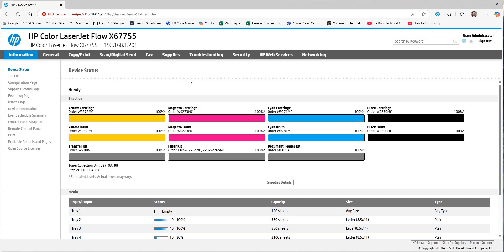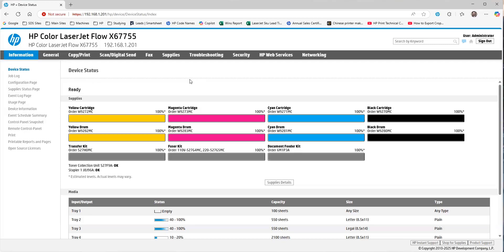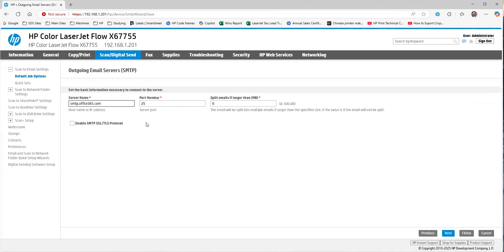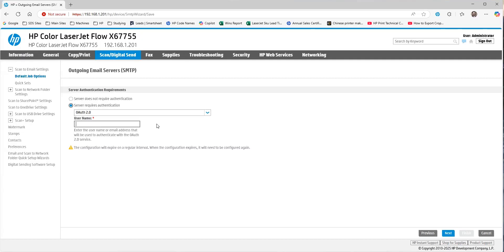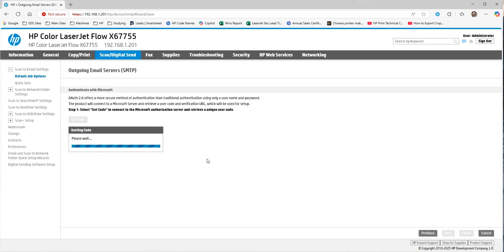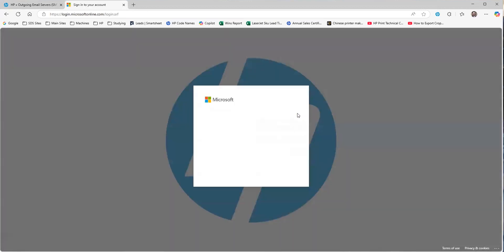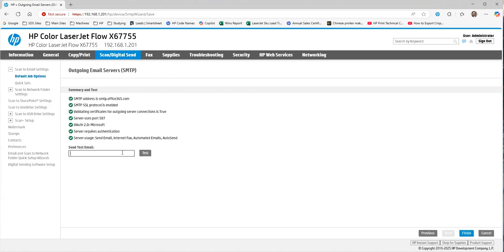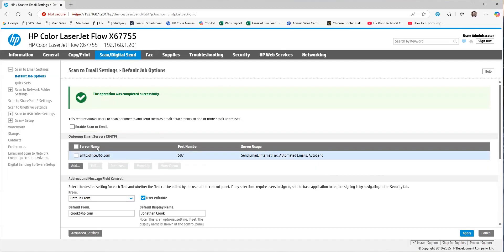How To Setup OAuth2 For Scan To Email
FutureSmart 5 Only